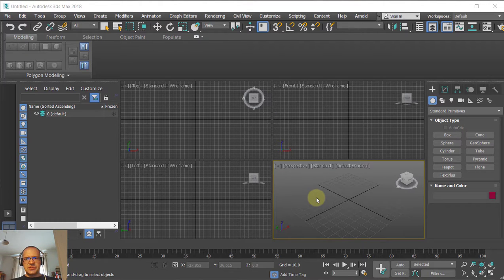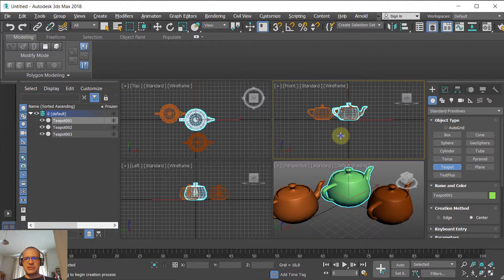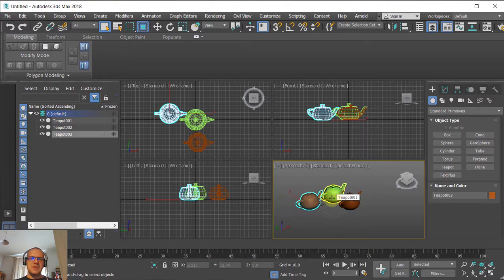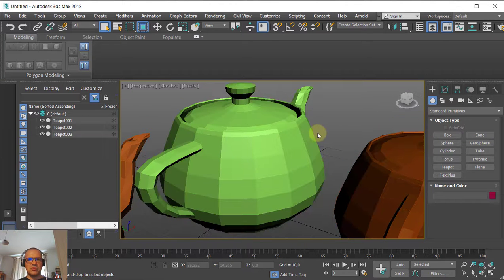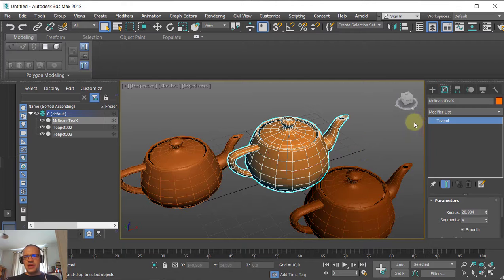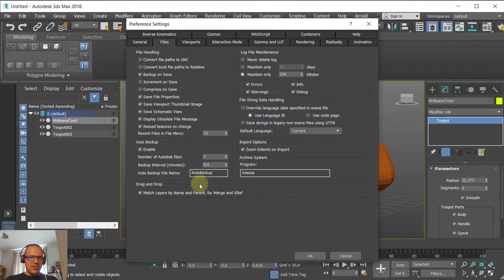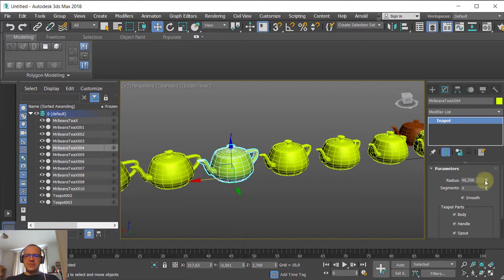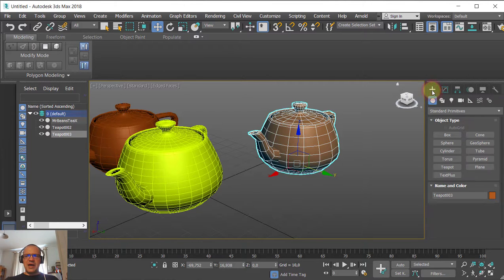Seljan | MaxUp | 3ds Max | 001 | Walk-around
A 3ds Max Beginner Course
This introductory part of the MaxUp series is guide to the 3ds Max user interface. We will discover what type of buttons we have and check the UI layout. Navigation and viewport management is an important part of every 3D application. The easier you navigate the easier you can progress forward. Once these basics become second nature you can focus on creation.